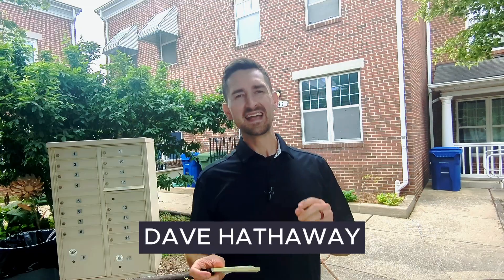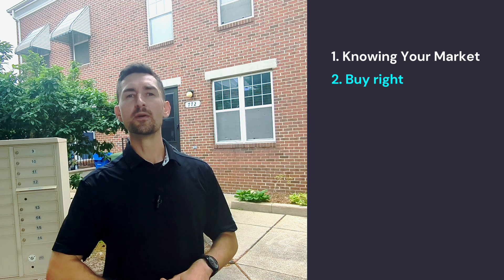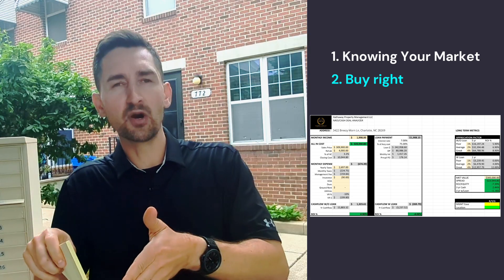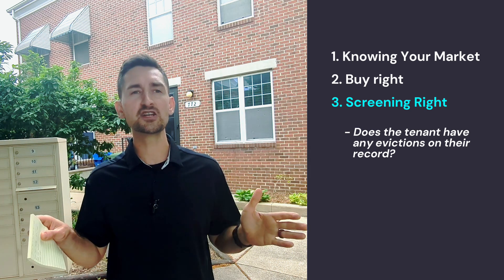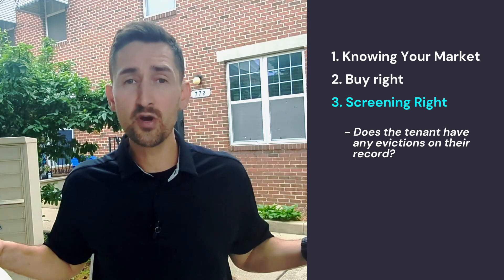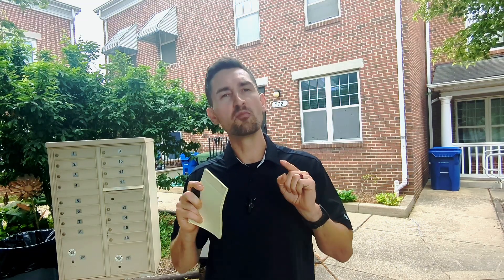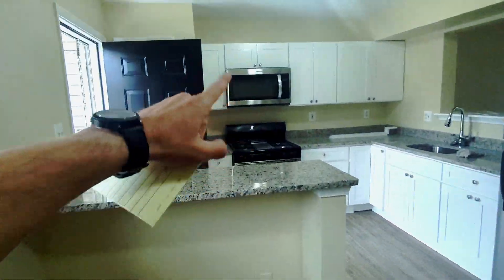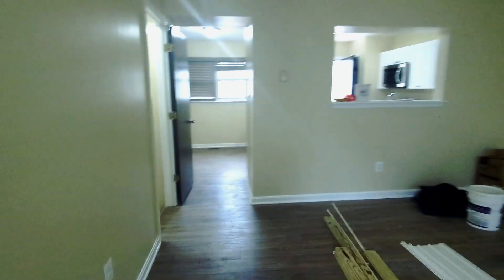How to BUY and RENT Houses For a PROFIT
Learn how to buy profitable rental properties! 🏡💼 Watch as we discuss key strategies and give you a mini house tour of our latest renovation project. Whether you're a first-time investor or expanding your portfolio, these tips will guide you towards smart property investments!

TIMESTAMPS:
0:00 Intro
0:04 Tutorial
6:35 House Tour
10:04 Outro